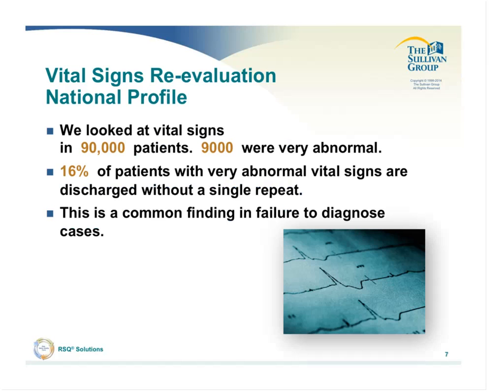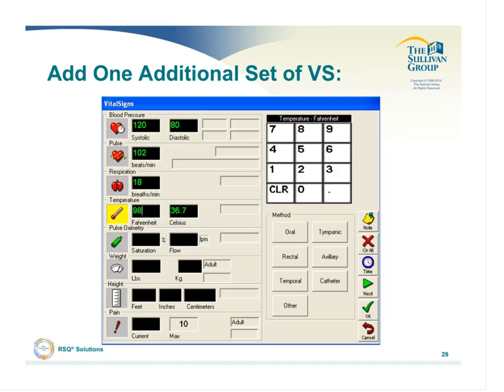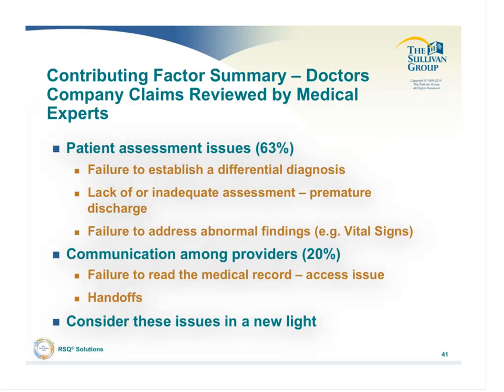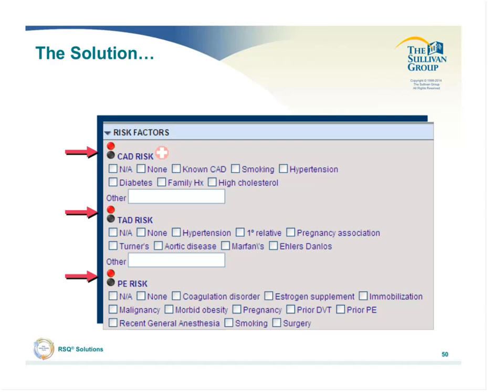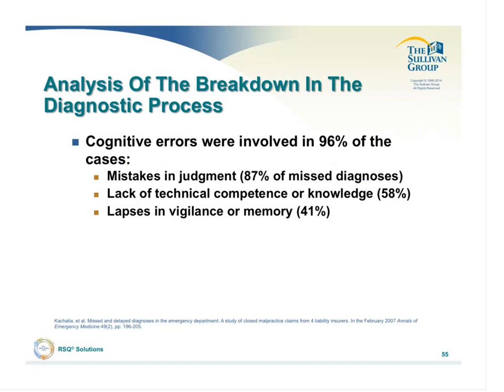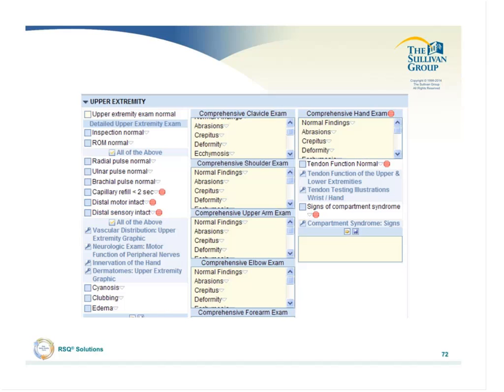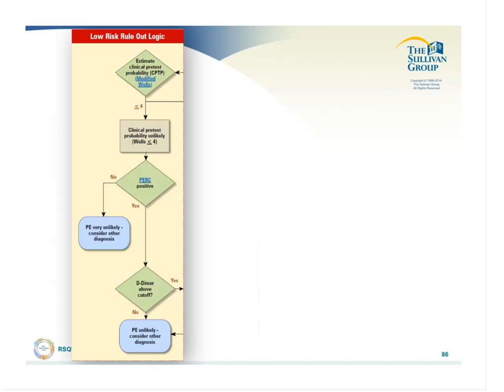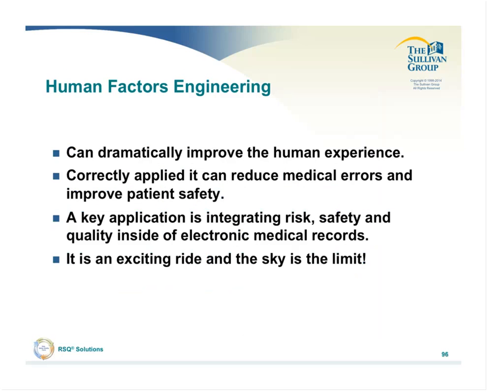Improving Diagnosis Through Human Factors Engineering- Dr. Dan Sullivan 04152014